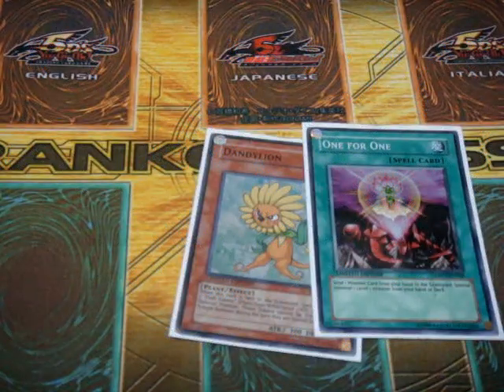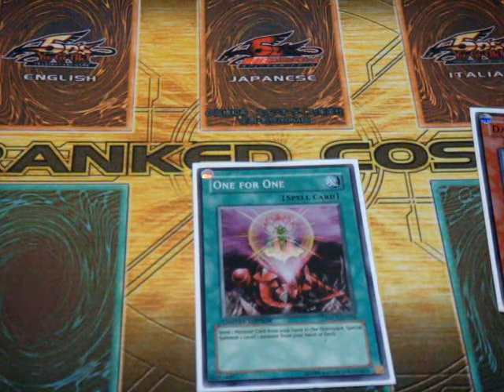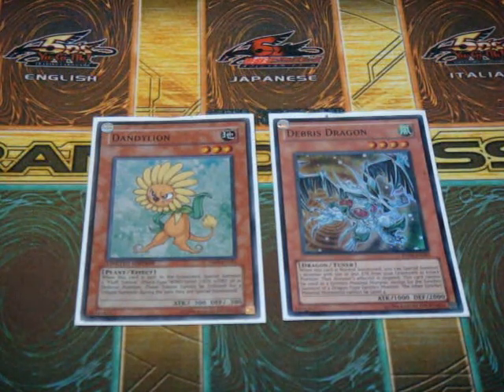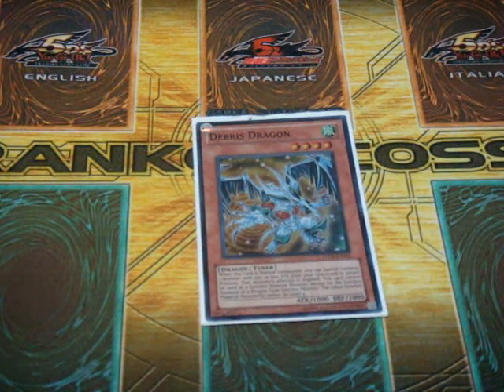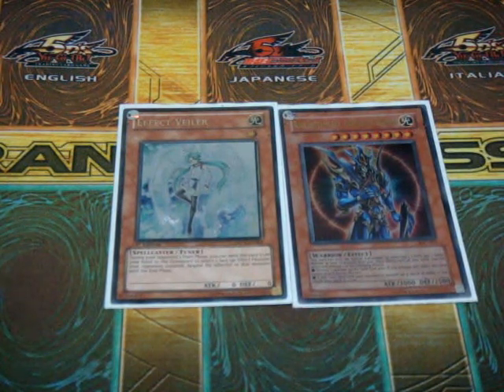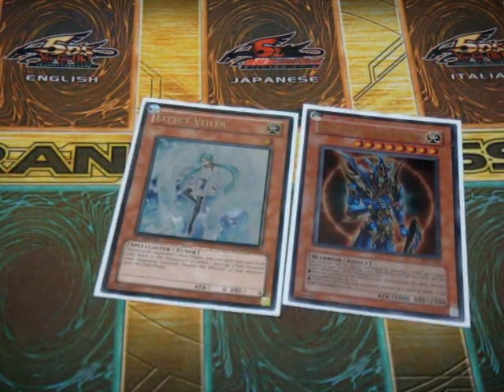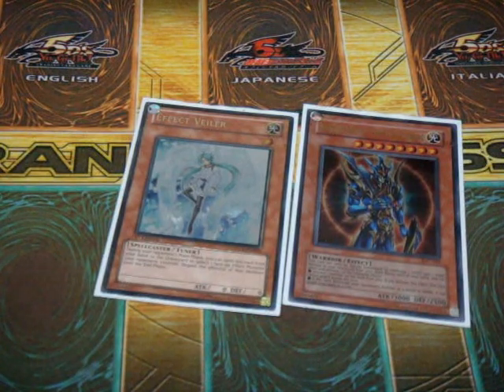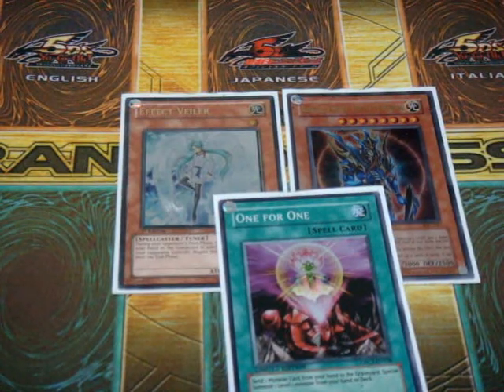Maxx C vs Effect Veiler pt. 2.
Which do you guys think is better??